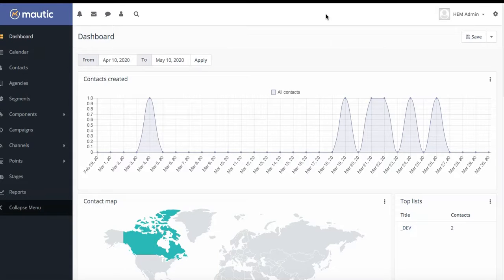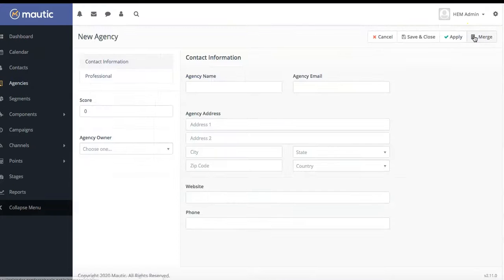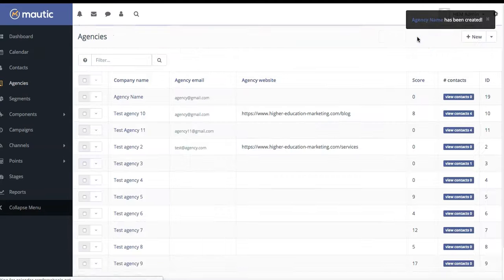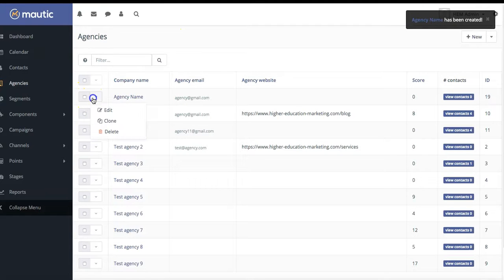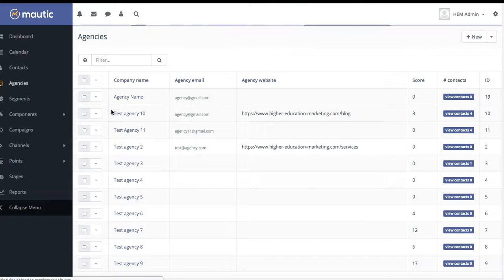How to Add, Remove, or Modify Student Recruitment Agencies in the Mautic CRM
In this video, we will walk you through creating and managing agencies in the Mautic CRM. Agencies are essential in the operation of many student recruitment efforts and play an important role in the process of finding prospective student leads.